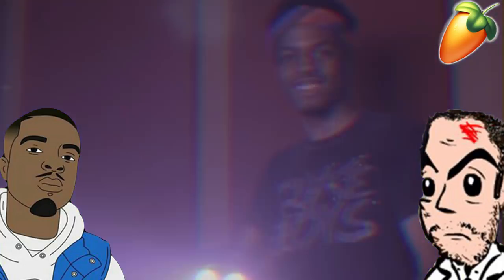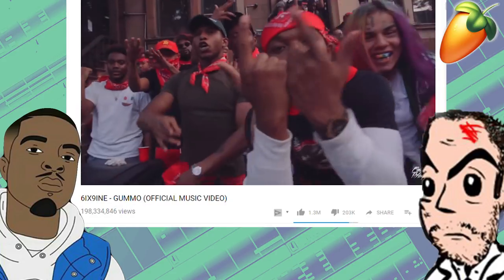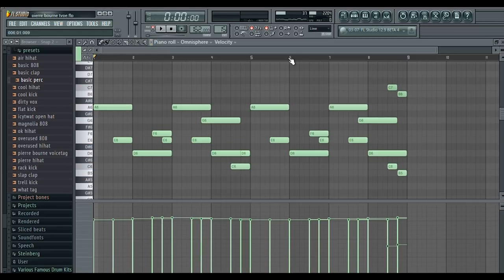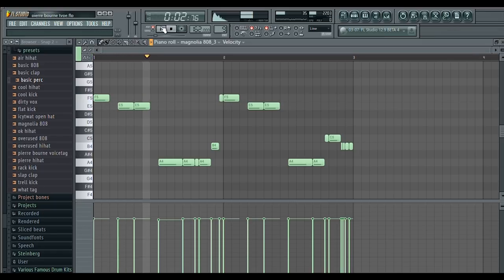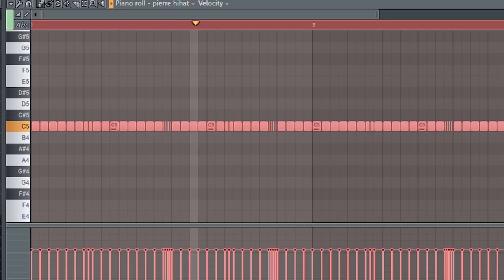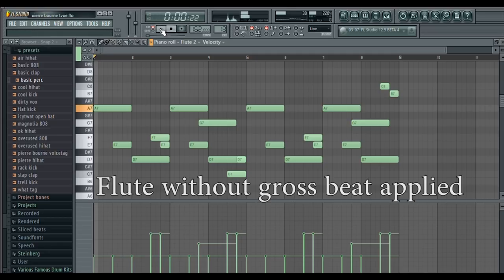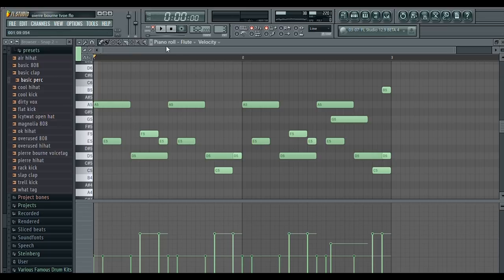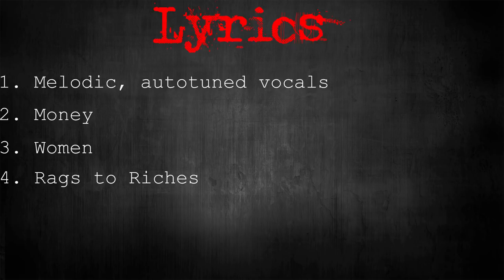From Scratch: A Pi'erre Bourne Type Song in 6 Minutes | FL Studio AutoTune Rap Trap Tutorial 2018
Watch me break down Pi'erre Bourne's sound and make a Pierre Bourne type beat from scratch in under 6 minutes. In this video I show you how to rap like Pierre Bourne and how to make a beat in his style with autotune.

This beat is free for non-profit use